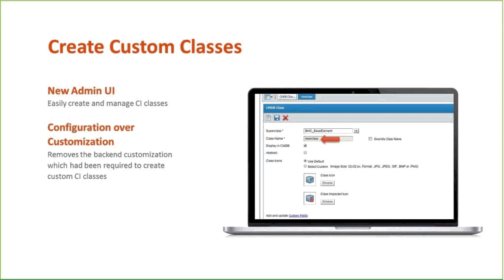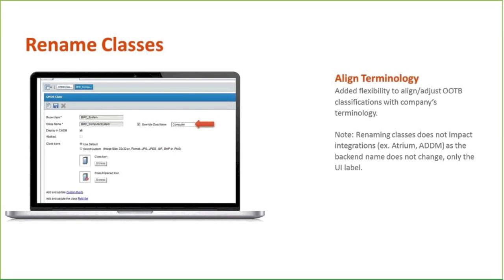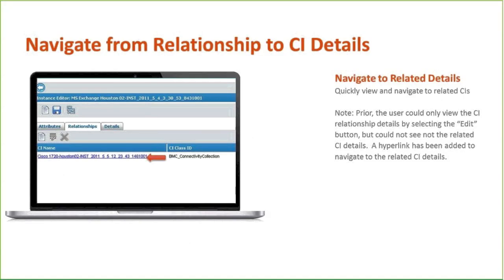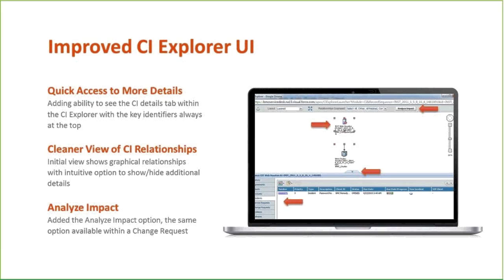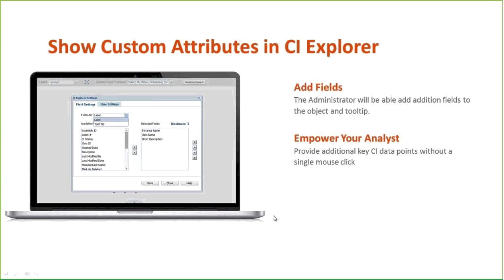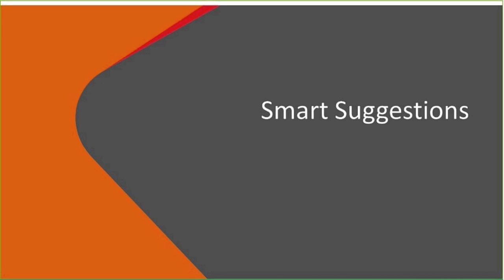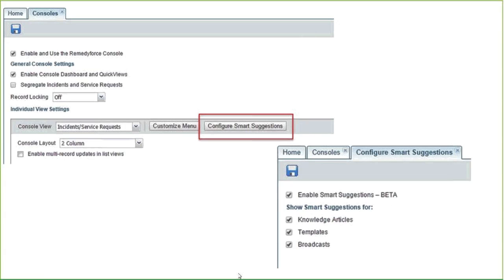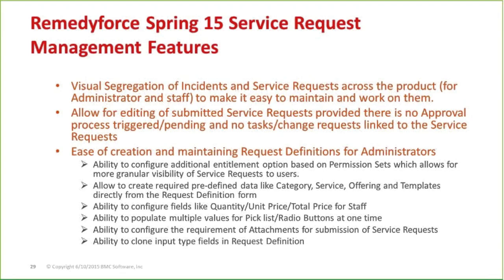What's New in BMC Remedyforce Spring 15, PART 1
A RightStar live presentation recorded on June 10, 2015 with Roger East